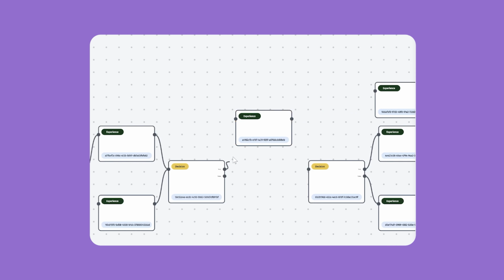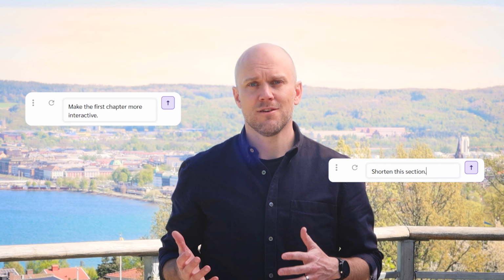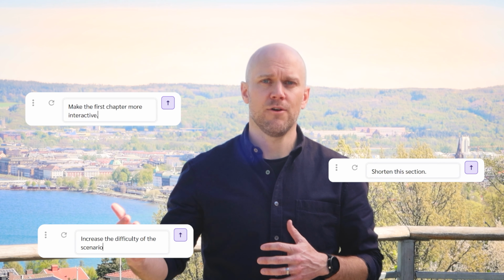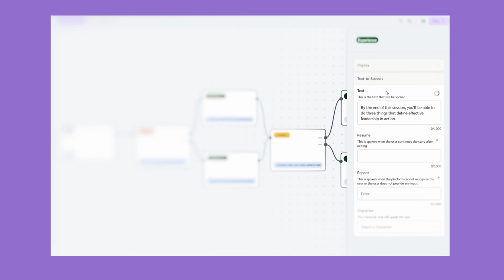Vibe Authoring: June 2026 Fabella Launch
The first eLearning creation experience to build entire courses through conversation is here.

Start with your expertise, an idea, or a goal. From there, your course takes shape with structure, flow, and interactions already in place. You can refine, rewrite, and guide it at any point - but without rebuilding the same content across multiple tools.

You'll see how authors can generate complete learning journeys, refine them in a modern editor, create interactive experiences, and maintain full control over the outcome without the overhead of traditional production workflows.

The result is a faster path from expertise to learning experiences that feel purposeful, engaging, and tailored to the people they're built for.

Watch the launch to see what's changing, why we built it, and where we're headed next.

0:00 The Problem with eLearning
0:45 Introducing Vibe Authoring
1:37 The Authoring Experience
3:43 The Learner Experience
4:52 Start Vibe Authoring